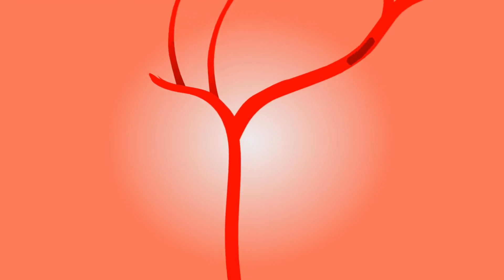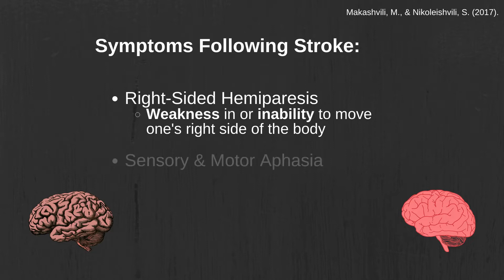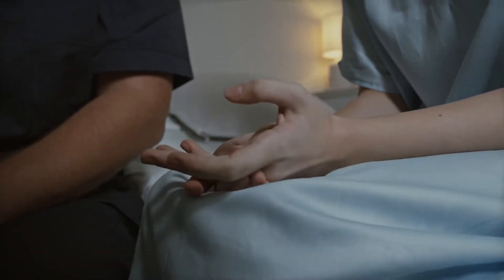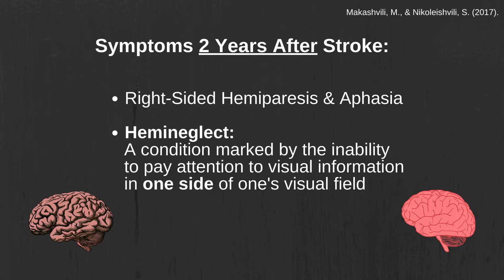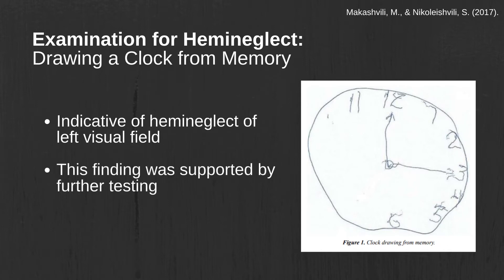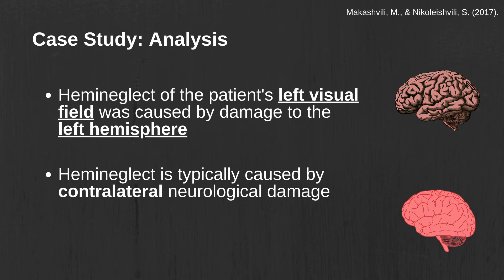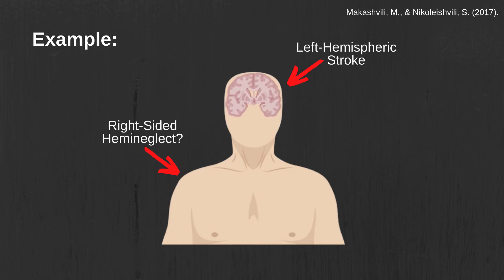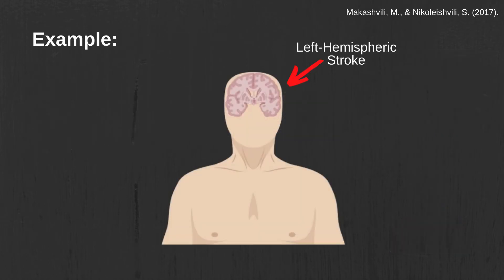Hemineglect: The Brain That Ignores Half of the World | Extraordinary Brains #7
In this episode of Extraordinary Brains, we discuss a patient who developed hemineglect of his left visual field following a left-hemispheric stroke.

One day, the 65-year old man was taken into the hospital following an ischemic stroke. A CT scan was conducted which showed a brain lesion to the patient’s left parietal and frontal lobes. The patient also showed symptoms of right-sided hemiparesis, as well as both sensory and motor aphasia.

Following the examination, the patient was eventually released home, but returned to the hospital 2 years later for follow-up testing. In this follow-up, the patient still showed symptoms of right-sided muscle weakness and speech impairment. However, the patient also showed symptoms of hemineglect, a condition marked by the inability to pay attention to visual information in one side of the visual field. While patients with hemineglect are technically able to see their entire visual field as that their visual system is intact, they still show an unresponsiveness or inattentiveness to objects and people in one side of their visual field. This neuropsychological condition is caused by damage to the brain, such as a stroke.

When examining the extent of the presence of hemineglect, a series of neuropsychological tests were conducted. In one of these tests, the patient was asked to draw a picture of a clock from memory. When drawing the clock, the patient omitted several of the digits on the left side, a result that is indicative of possible hemineglect of the left visual field. These results were further supported by the subsequent testing that was conducted.

What makes this case report especially intriguing is that the patient exhibited hemineglect of the left visual field following a stroke to the left hemisphere. Hemineglect is typically a condition that results from contralateral neurological damage, meaning that symptoms following brain injury typically occur in the side of the body that is opposite to the affected hemisphere. Potential explanations as to how left-sided hemineglect could result from ipsilateral (same side) neurological damage is discussed.

References:
Makashvili, M., Nikoleishvili, S. (2017). Left Hemineglect After Ischemic Stroke to the Left Brain Hemisphere: A Case Study. Frontiers in
Cognitive Psychology, 2, 5-9. doi: 10.11648/j.fcp.20170201.12